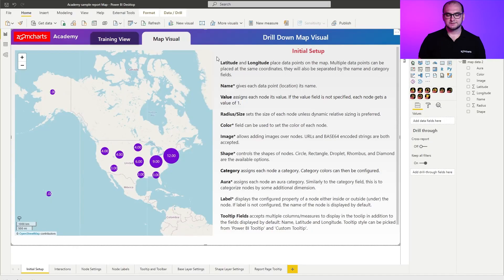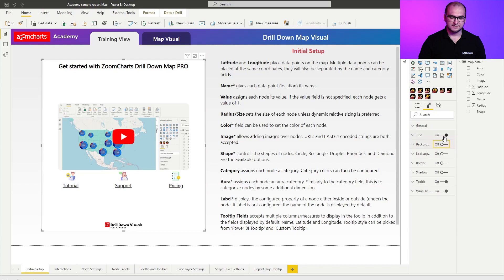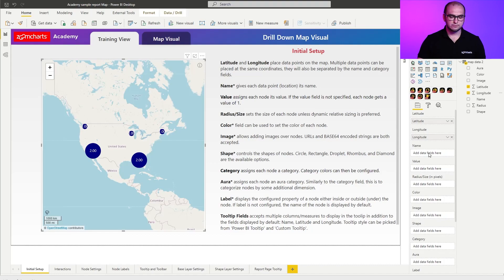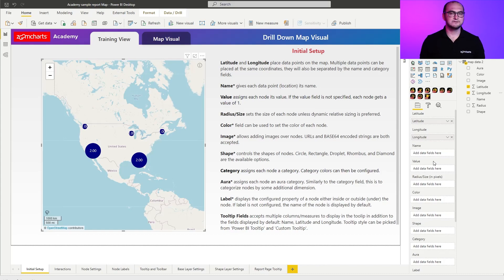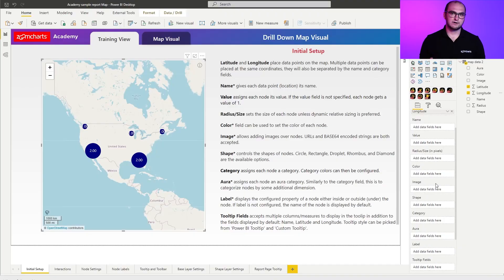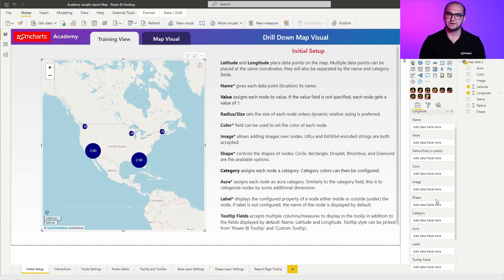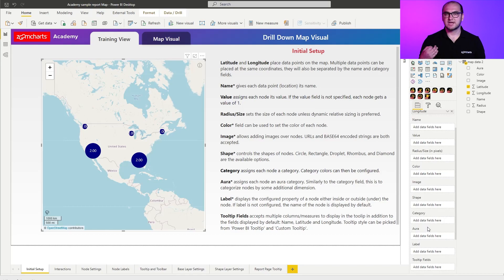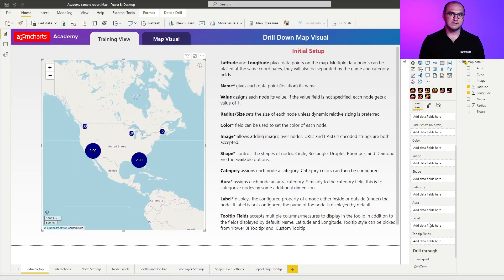Initial Setup For Map In Power BI: Drill Down Map PRO | Part 3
This Power BI tutorial shows you how to get started with Drill Down Map PRO to create a map in Power BI. We’ll cover the mandatory and optional data fields, and briefly explain nodes, clusters, categories, and auras.

CHAPTERS
0:20 - Sample Report
1:10 - Introduction to fields
1:25 - Latitude and Longitude
1:50 - Name field
2:10 - Value field
3:10 - Color field
4:15 - Image field
4:30 - Shape field
4:59 - Category field
5:32 - Aura field
5:57 - Label field
6:23 - Tooltip fields

Drill Down Map PRO lets you create Power BI maps that are easy and intuitive to explore on any device. Explore data by region, country, or city, or use the lasso tool to create storable filters for custom regions. Add pie charts on top of the Power BI map to visualize clusters of data. Pick the tile server of your choice and use rich formatting options to style data.